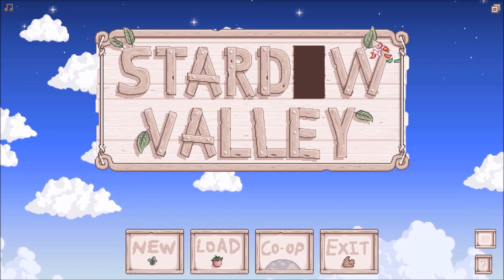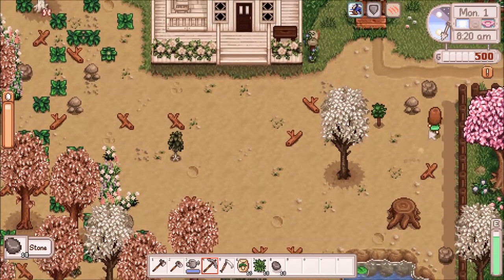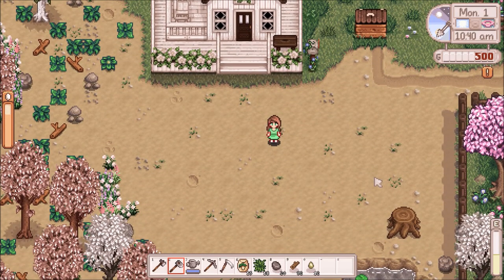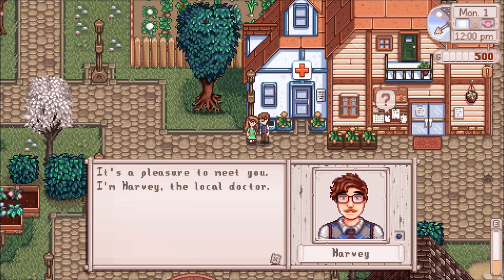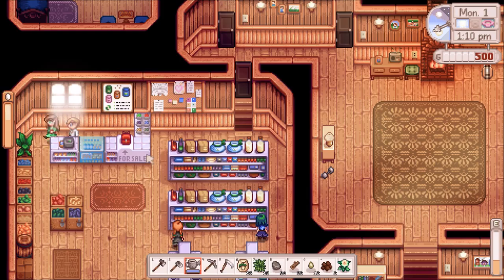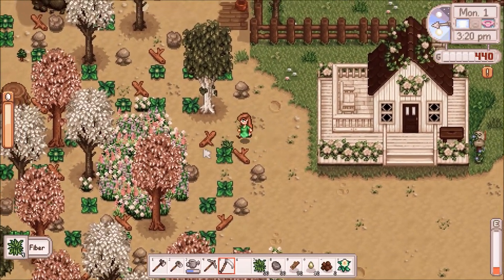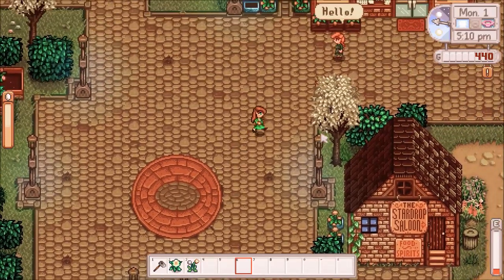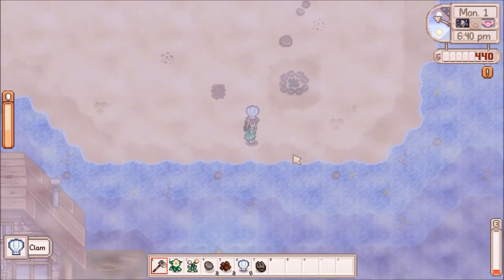Stardew Valley - Sunny Day Farm - Ep. 1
The main game-changers I have are Stardew Valley Expanded, Artisan Valley, and Another Hunger Mod.

I'm alive??? Barely. My health is still kind of in the toilet, I've been seeing doctors and it feels like we're getting close to figuring out what is wrong with me but it's probably gonna be a while still. I have to wait til next month to get a special test done. I won't go into the details but I've just generally been feeling Bad. But I've had a few good days in a row lately so I managed to work up the energy and motivation to record something! It's not Rimworld, I think I got a bit burnt out on it for a while, though I'll probably go back to it eventually. Sadly the series I did have going I've now abandoned. The technical difficulties I was having with them combined with my declining health was just too much for me. So instead have something a little different. I will warn you I was very tired when I recorded these first three videos so I end up just kind of zombie auto-piloting through a lot of it XP